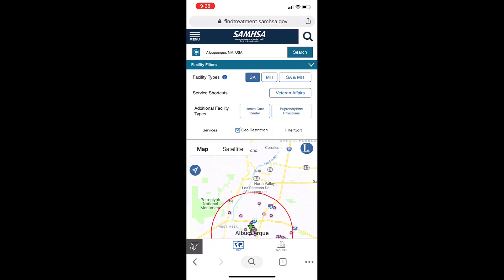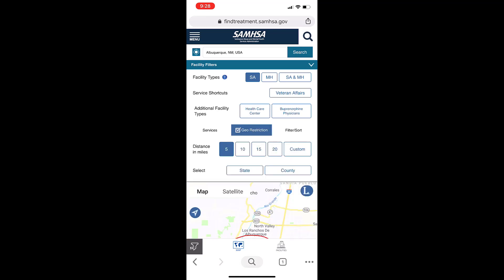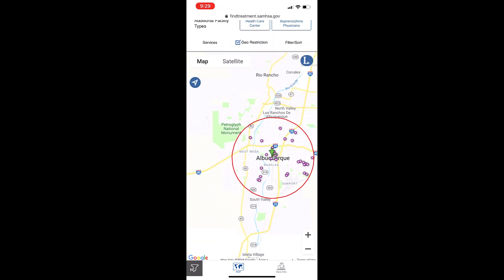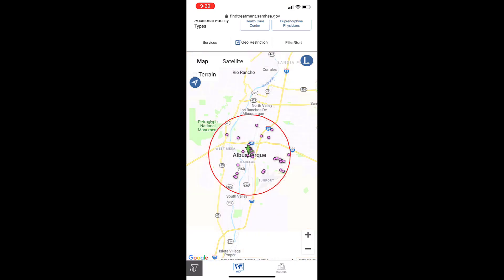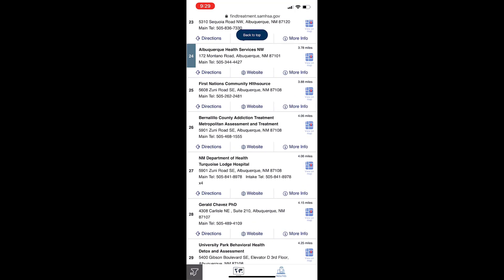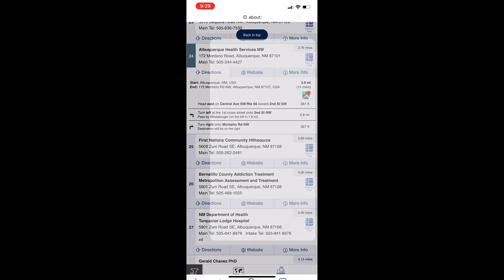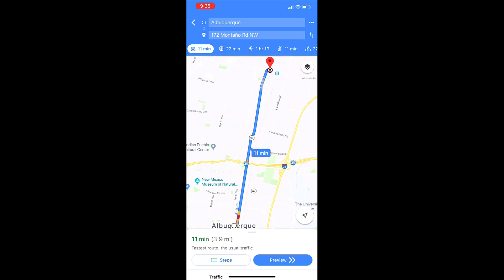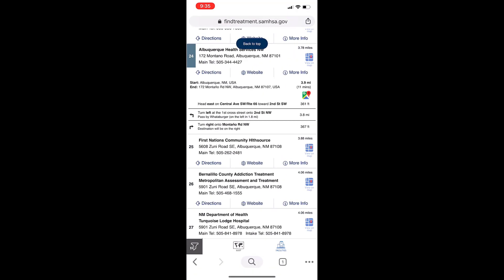Use Google Maps (Mobile View)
How to use the Google Maps features in the Behavioral Health Services Locator (Locator). Visit the Locator at findtreatment.samhsa.gov.